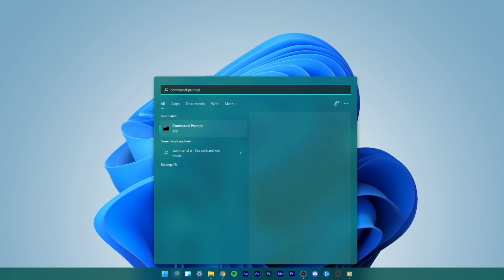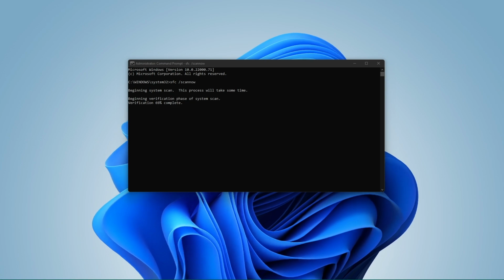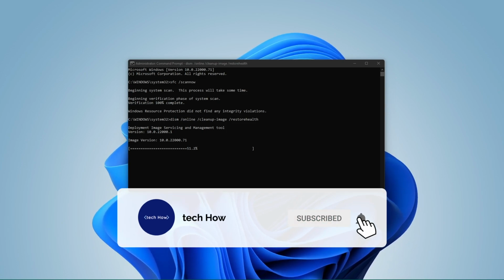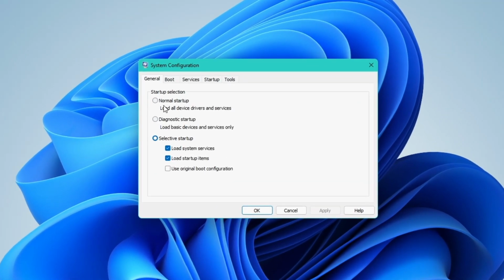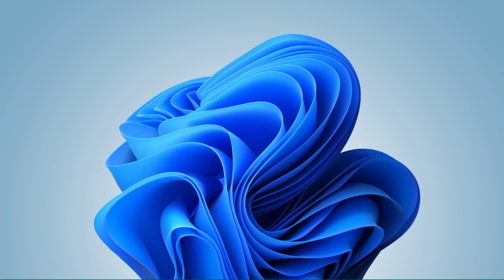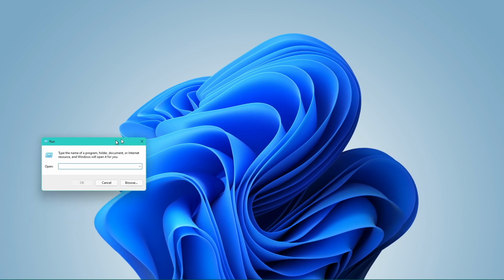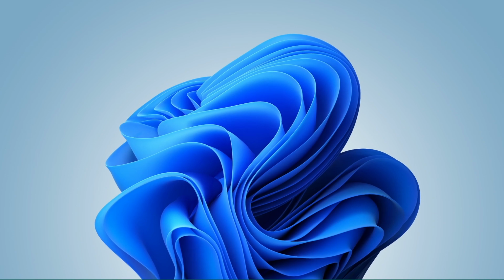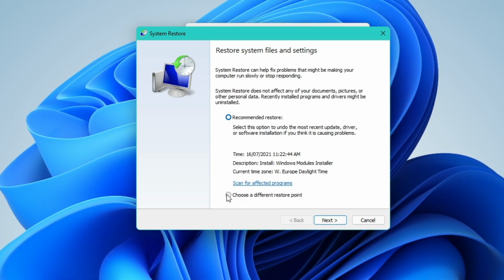How To Repair Windows 11 & Fix Corrupted Files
A short tutorial on how to repair Windows 11 and fix corrupted files.